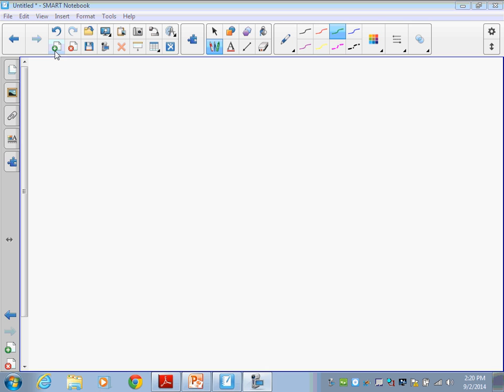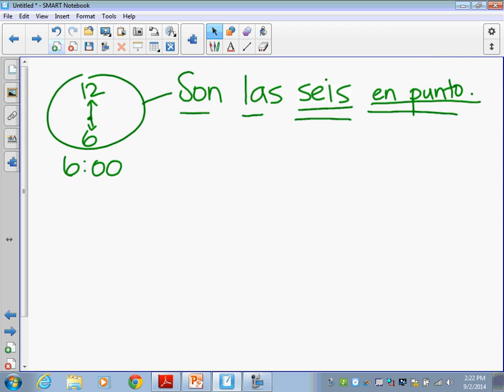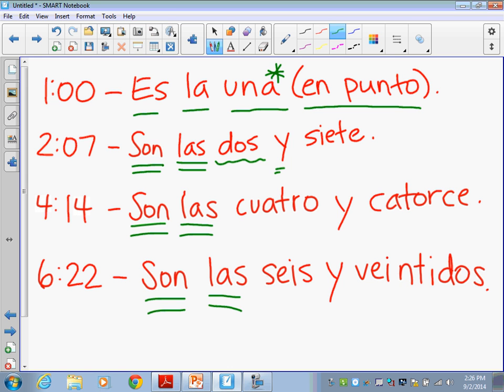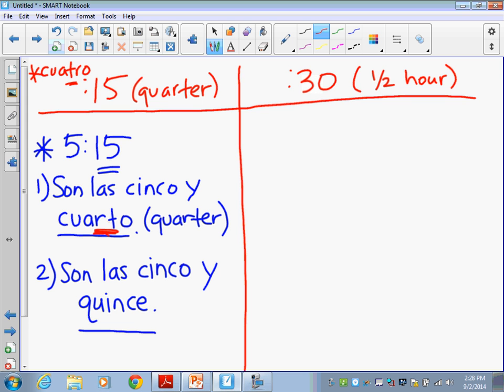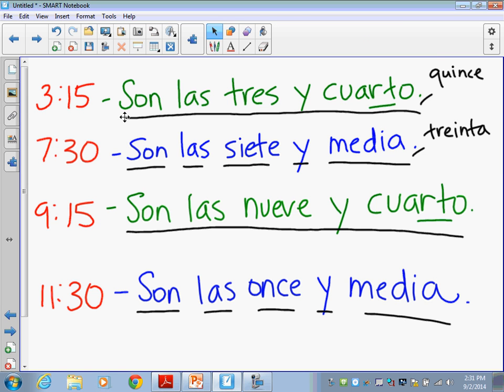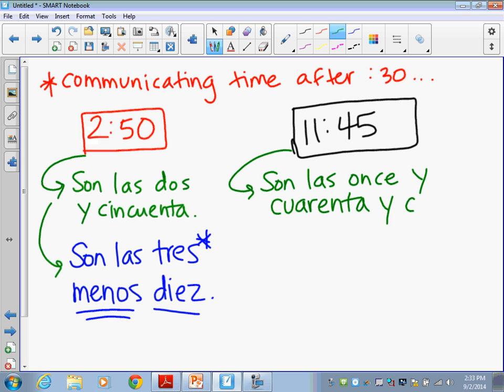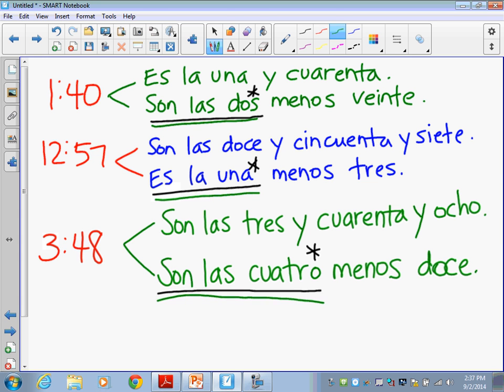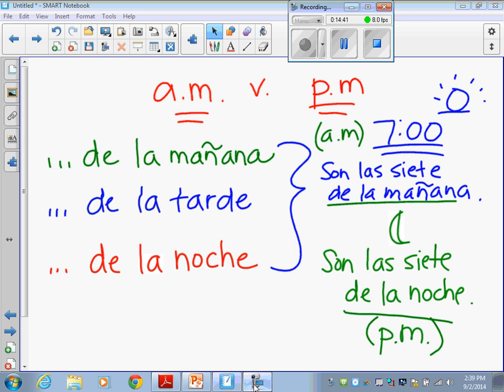Srta. B.'s Help with Time Video 1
Srta. B. introduced the concept of time today in class. Watch this video for an introduction on how to communicate time, asking "What time is it?" and responding in complete sentences.